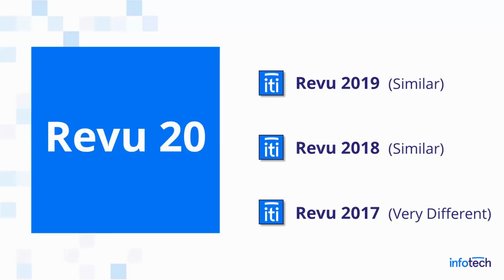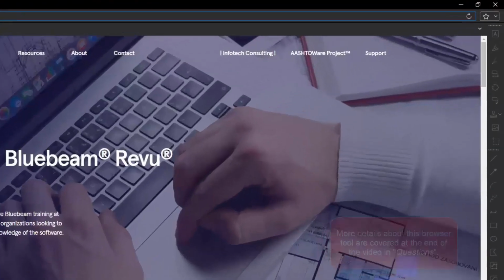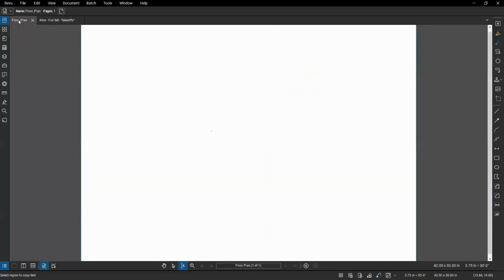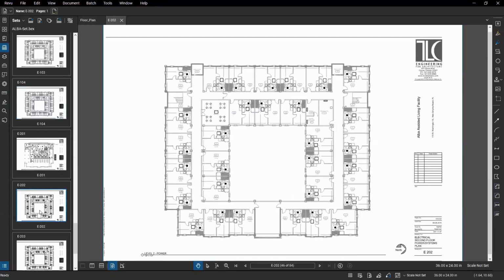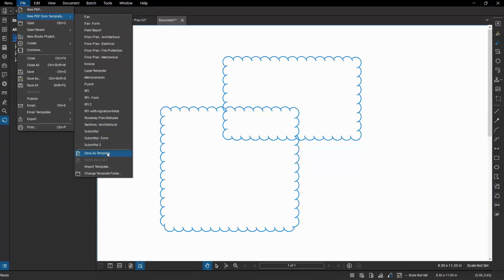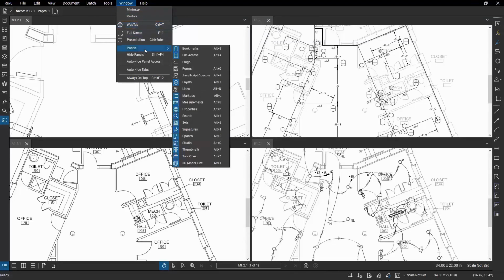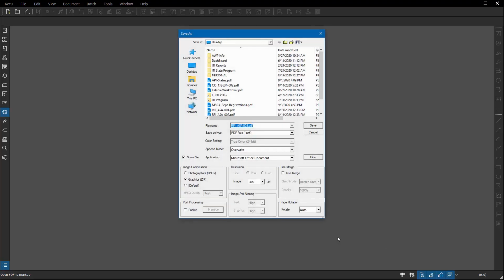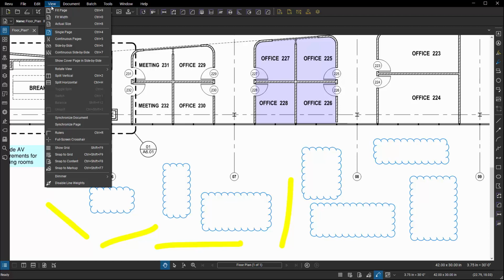September Webinar Series 2020 (Week 1) Using & Customizing the Bluebeam Revu user interface.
Recording of a one-hour webinar on the Bluebeam Revu 20 Graphical User Interface (GUI). Week one of a five week series.